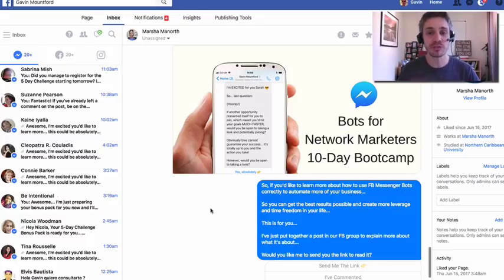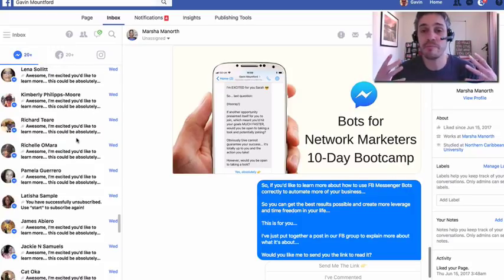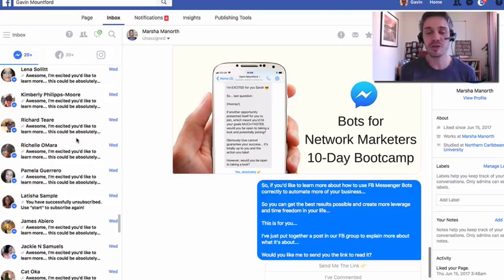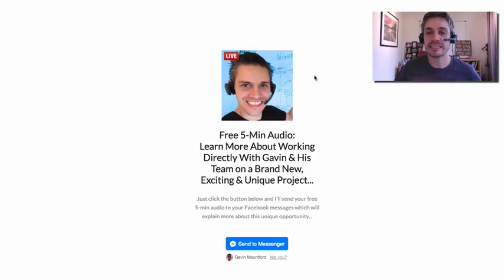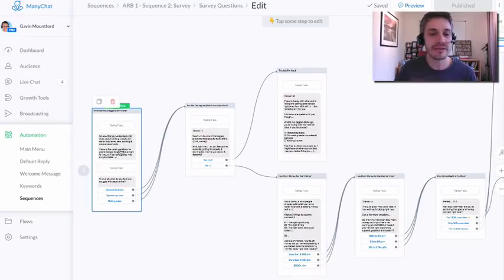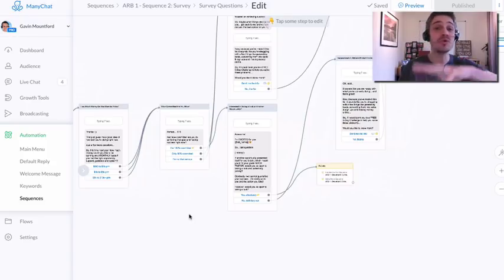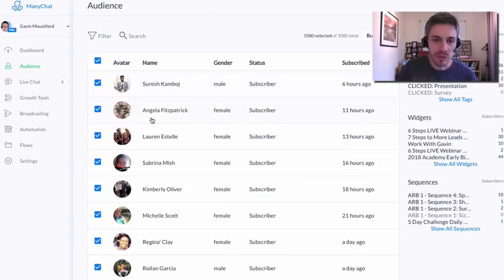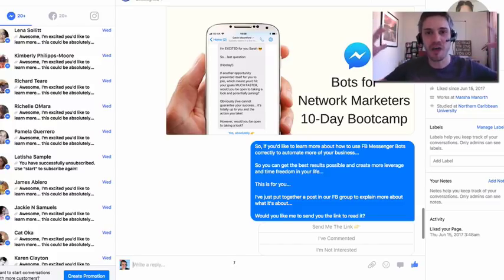Day 1: Why Messenger Bots, What Are They & How Can You Profit From Them?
Why Messenger Bots, What Are They & How Can You Profit From Them?